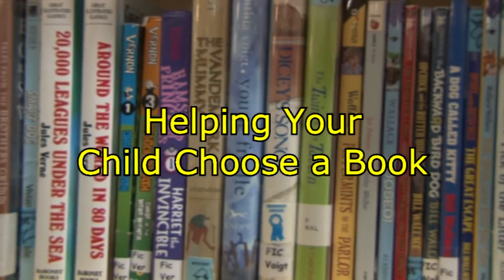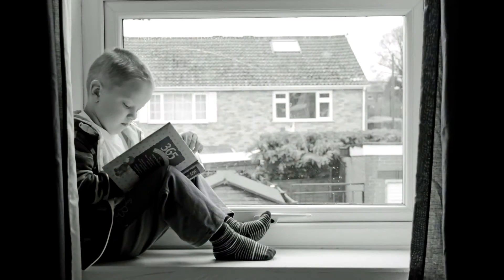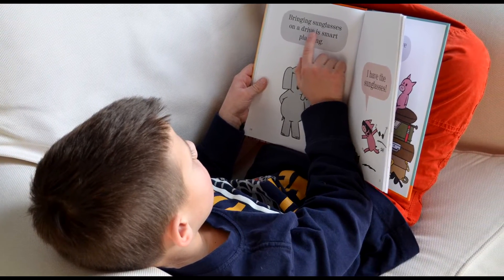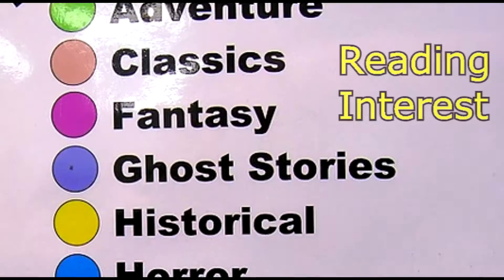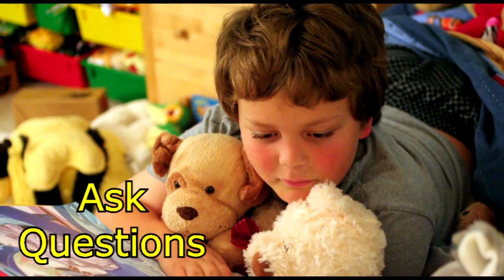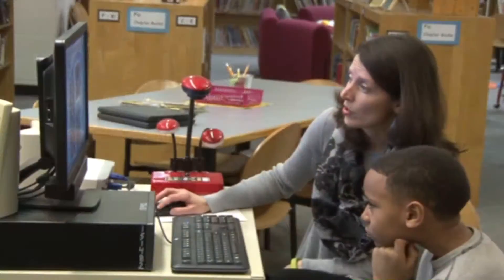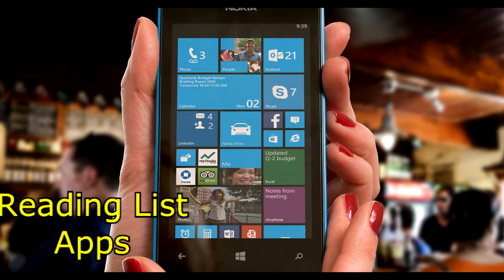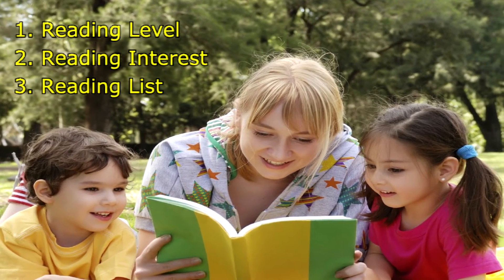Helping Your Child Choose a Book